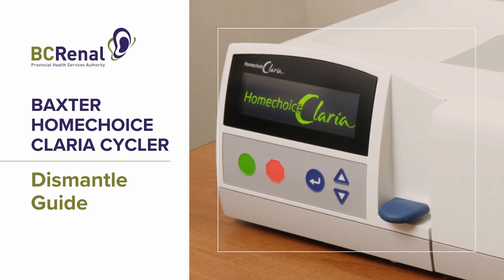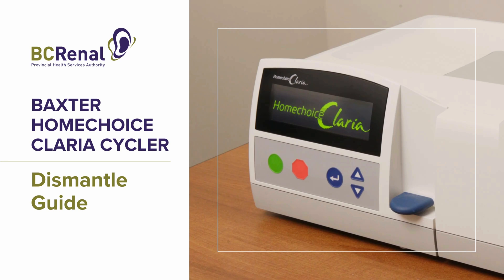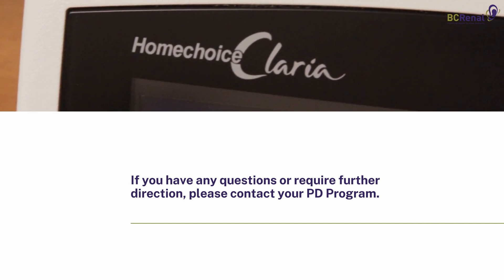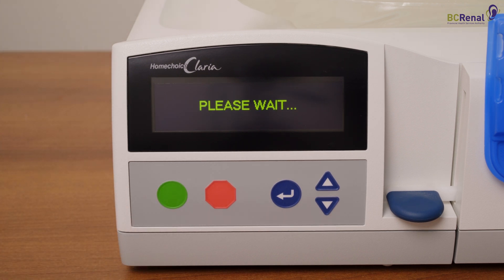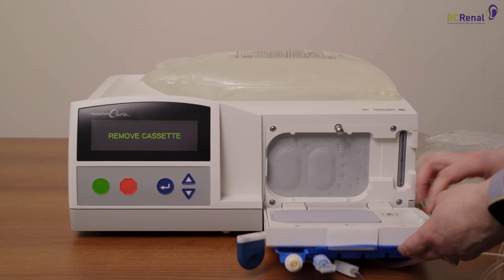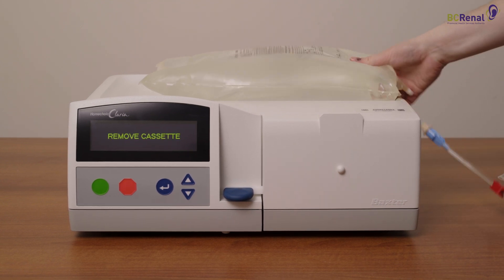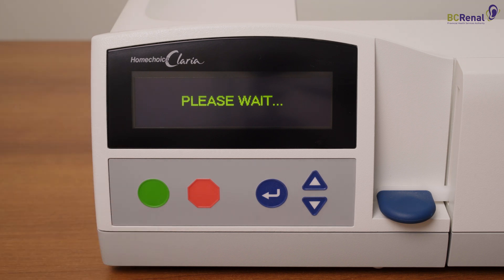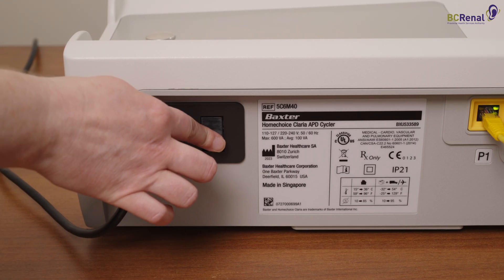Claria Cycler - How to Dismantle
0:01 Introduction
0:23 After disconnecting from the cycler, press the green button
0:29 Follow the cycler's prompts
0:43 Examining and emptying the drain bag
0:57 Connecting to the network
1:03 Turning off the cycler

This video demonstrates the steps involved in dismantling the Baxter Homechoice Claria cycler. The content is intended to supplement training that is provided by Peritoneal Dialysis programs in British Columbia. Contact your PD program for further direction if required. This video series has been made possible with the support of the Abbotsford Regional Hospital PD Program, BC PD RN Group, BC PD Provincial Committee, BC Renal, and Mat Lo Productions.